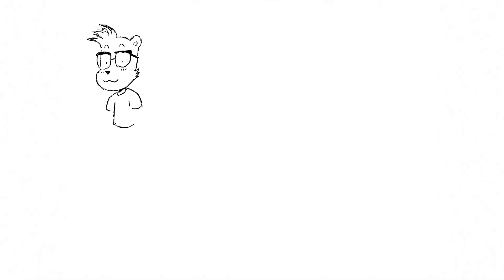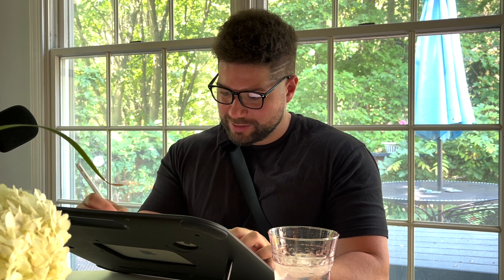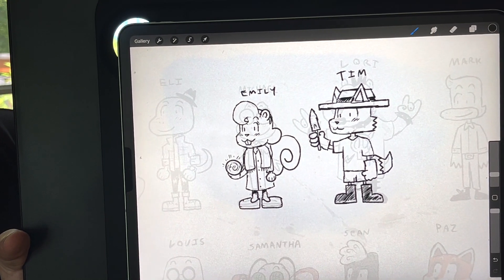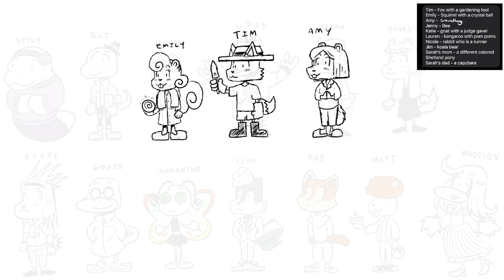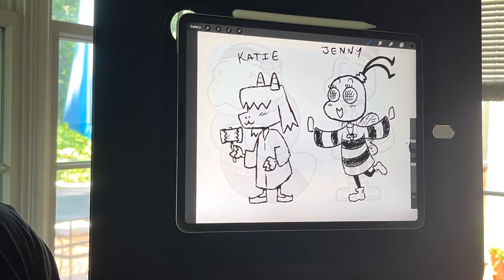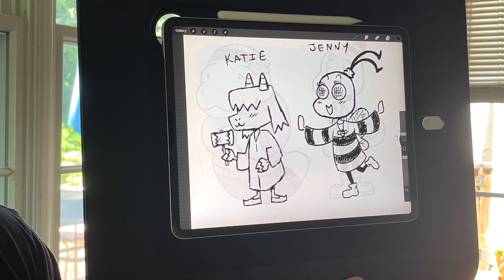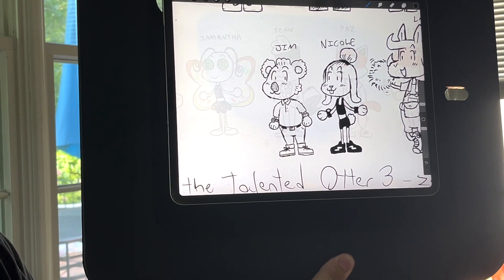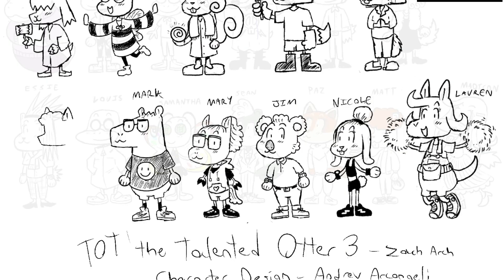Watch Andrew Arcangeli illustrate the Tot The Talented characters for Book 3!!!